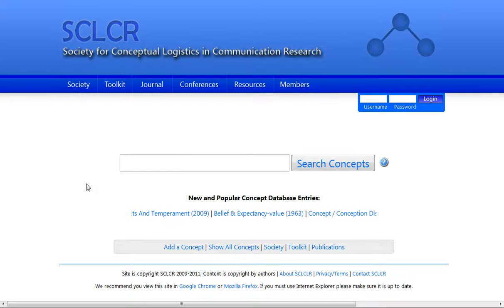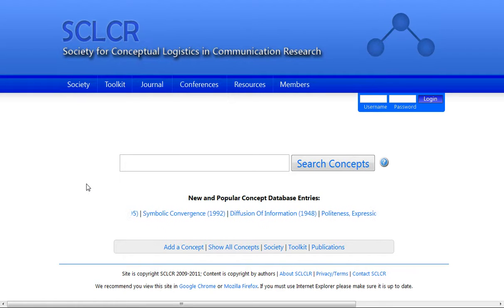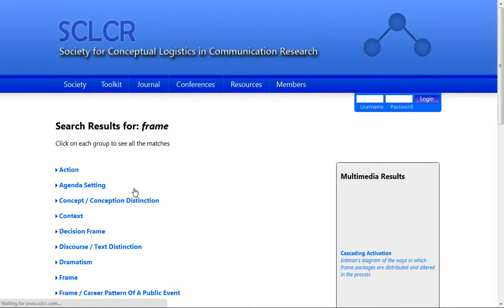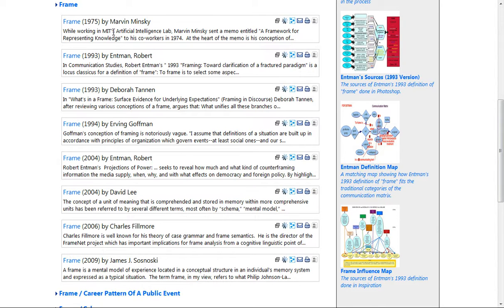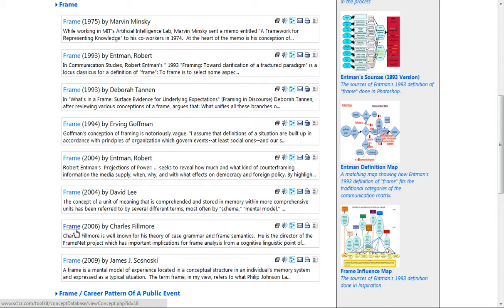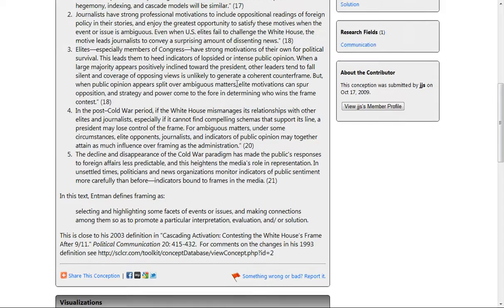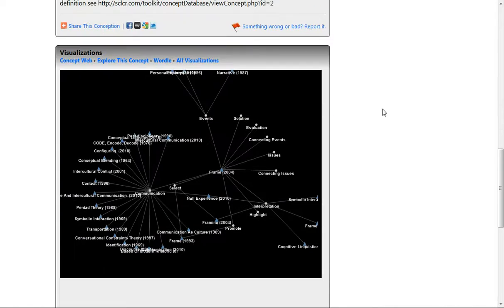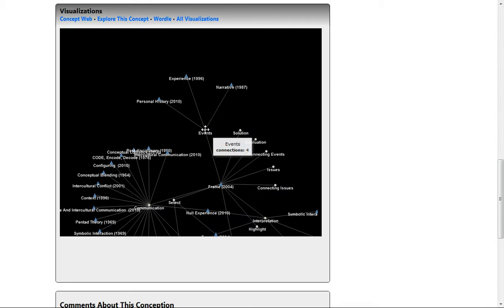Concept Database Introduction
The flagship project of SCLCR, the Concept Database allows anyone to collaboratively explore, search, and compose communication concepts and conceptions.  It includes multimedia searches as well as a lexicon of communication ideas and theories.  This video is the first in a series that helps user unlock the full potential of the database.